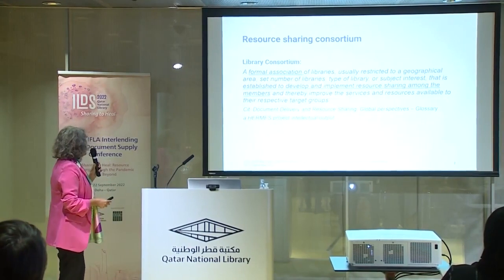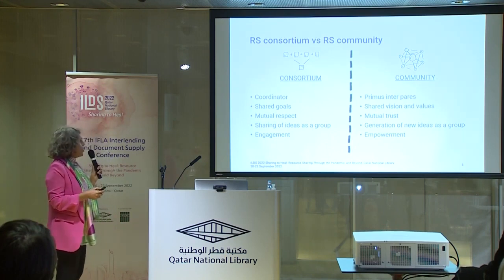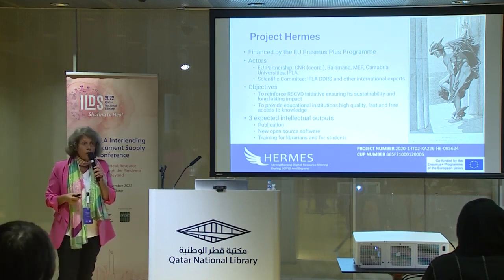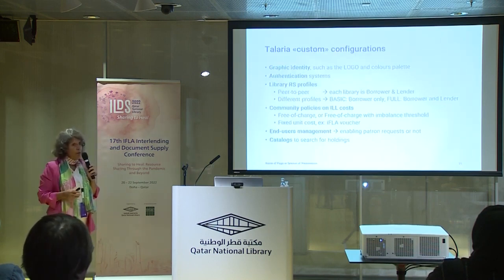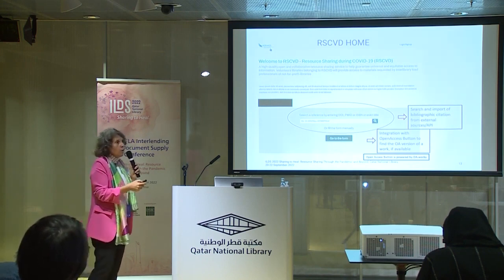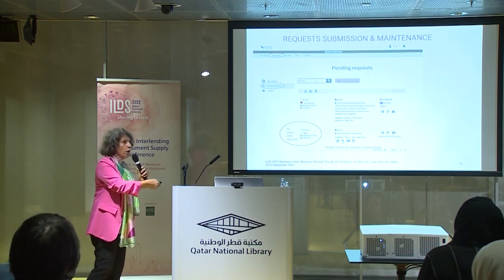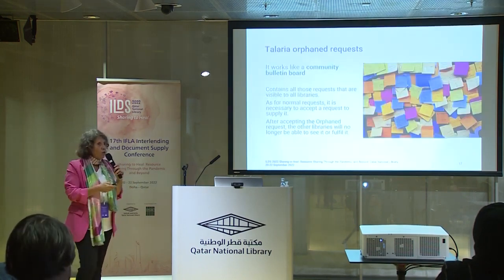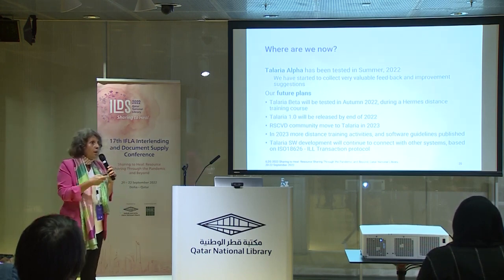Designing talaria: a new software to support resource sharing of international communities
"Designing talaria: a new software to support resource sharing of international communities" by Silvana Mangiaracina. The session focuses on the exploration of the concept of community in resource sharing, and on the objectives and technical features of the new Talaria software to support the RSCVD community. The lecturer: s. Mangiaracina is the head of the Dario Nobili Library of the national research council, bologna research area (Italy). She collaborated in the conception and implementation of the RSCVD initiative and leads the Hermes team as project manager.